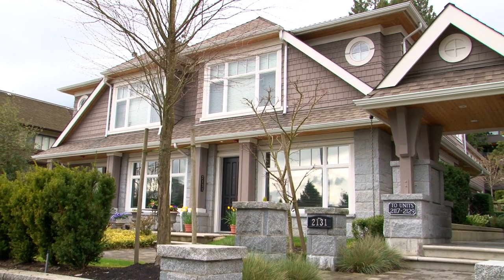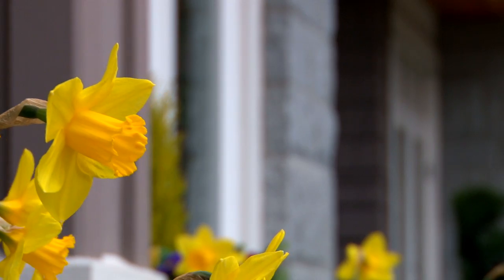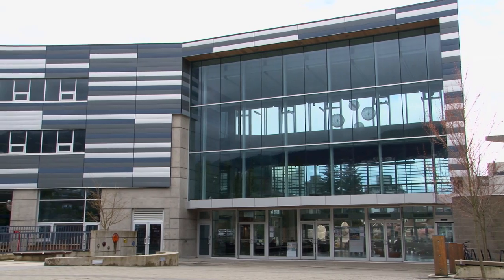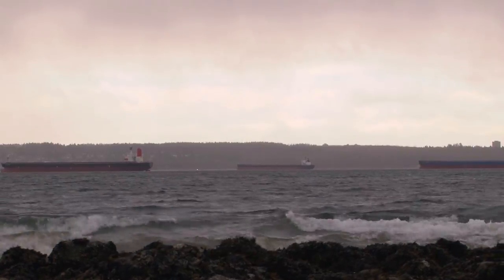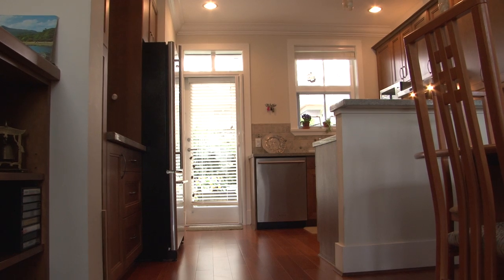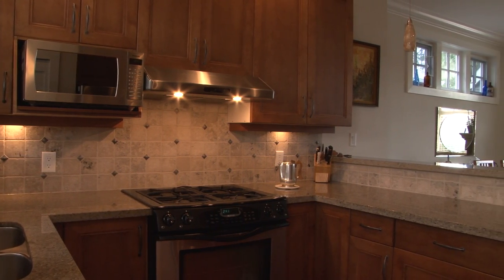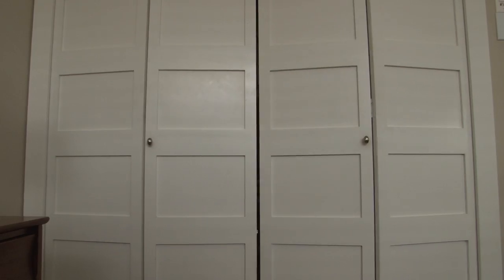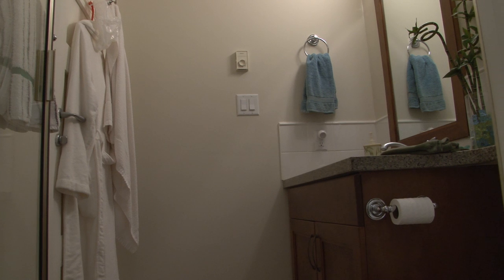Ruth Hanson | 2131 Gordon ave, West Vancouver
This elegant townhome in located in Dundarave's Stonethro, West Vancouver.
With two bedrooms and living on the main floor, a private elevator leads down to the recroom and double garage.
It is just two minutes walk to West Van Recreation and Senior Centre, the library, shops and transit.
Call Ruth today on 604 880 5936